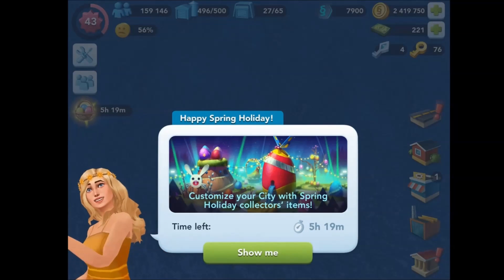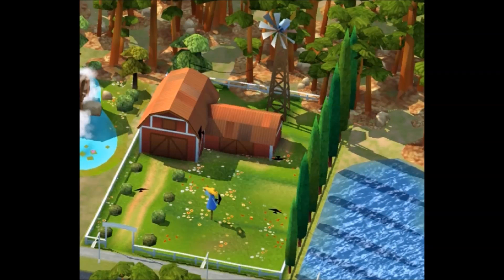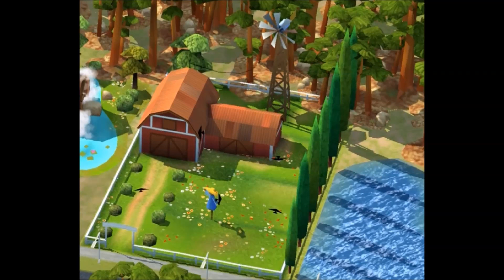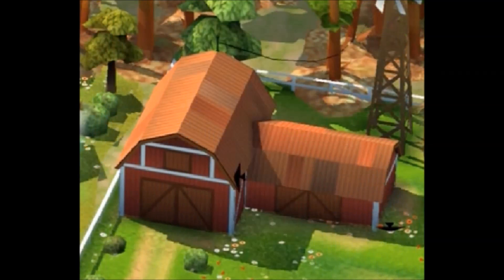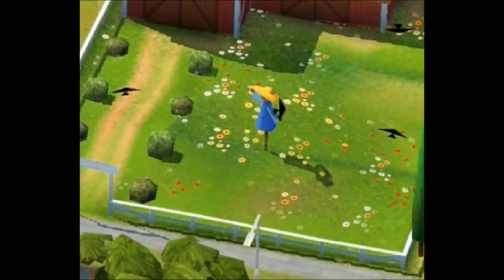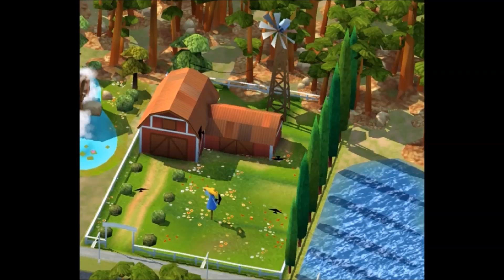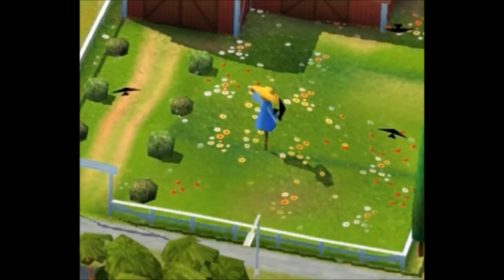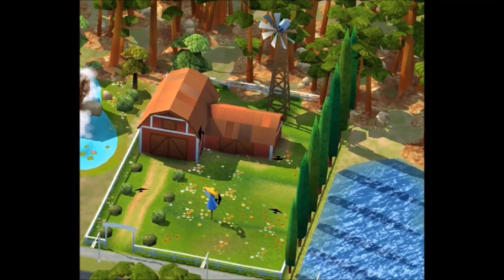Is this OLD MACDONALD'S Farm?! | SimCity BuildIt SNEAK PEEK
More Spring Update Sneak Peeks for SimCity BuildIt with the Old Farm! Releasing alongside the Horse Ranch I think it's going to be a fantastic addition to the countryside around our Cities!

Music
"Vivacity" and "Rocket Power"

A Note on Comments

This is a family-friendly channel where I focus on producing fun, interesting and educational videos.

I think it's reasonable to ask you to keep your comments family-friendly too. Please be respectful of other people and keep your language clean. Thank you!